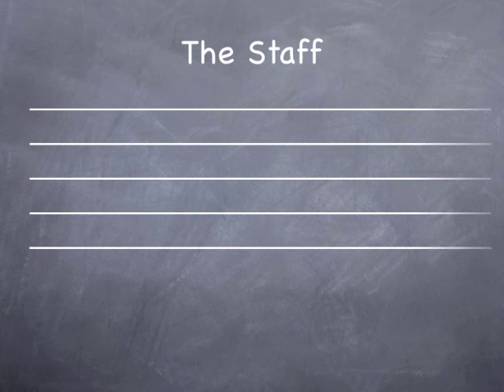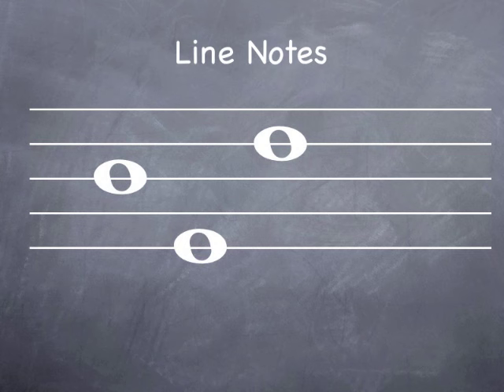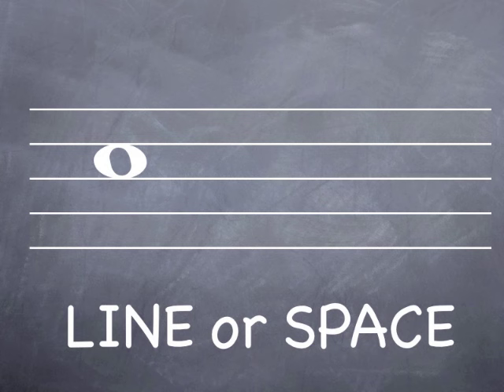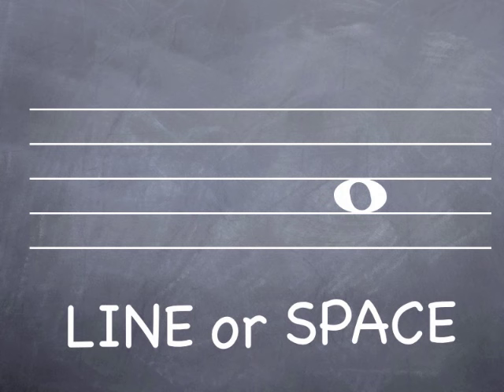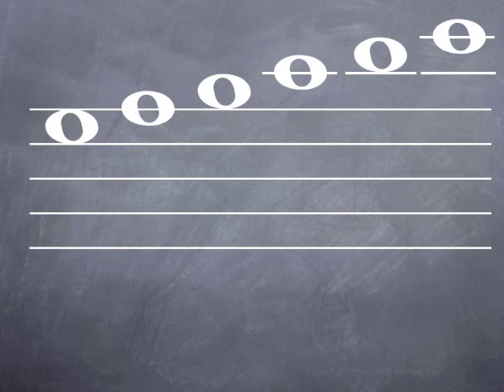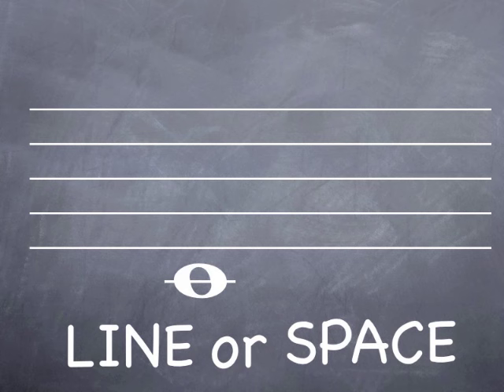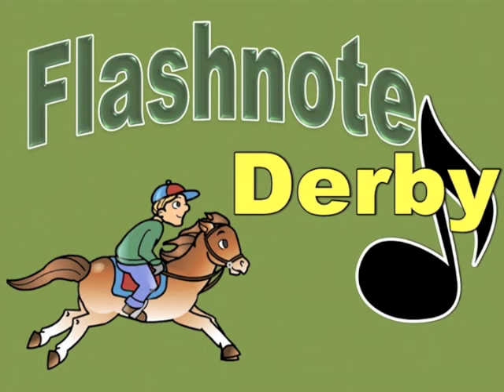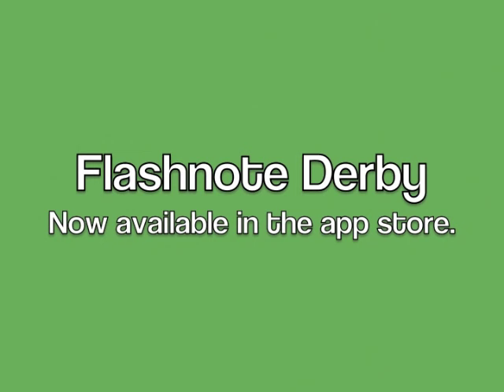The Music Staff- Getting Ready to Read Music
Before we start learning how to read actual notes, we need to learn about the music staff. A staff is made up of five lines and four spaces. This lesson will teach you about line notes and space notes, as well as ledger lines above or below the staff.

When you are ready to begin memorizing notes, get Flashnote Derby, an app for your iPhone, iPad, or iPod touch that makes it fun!